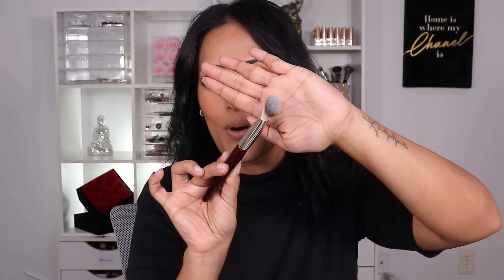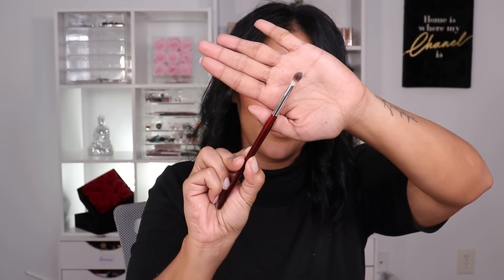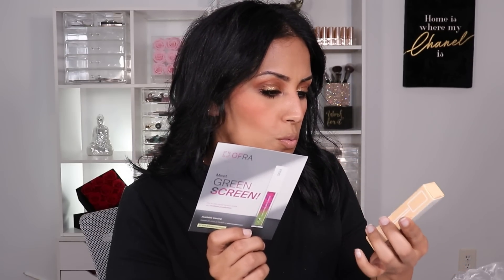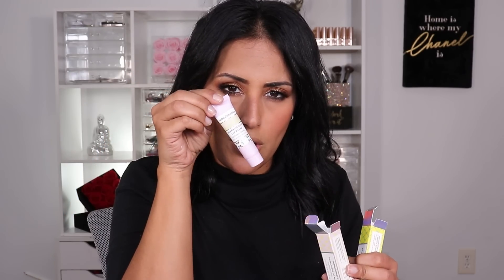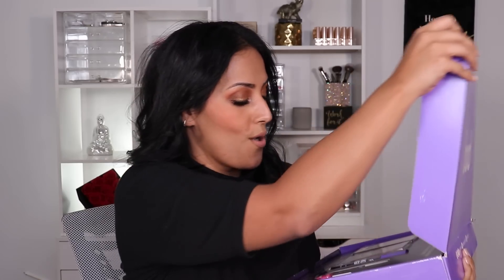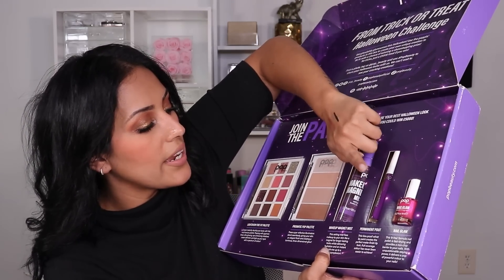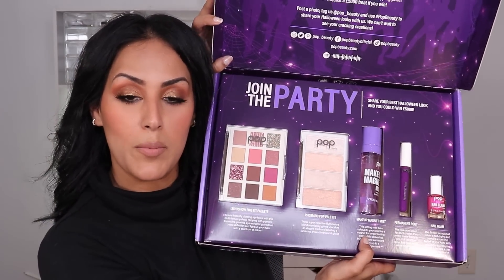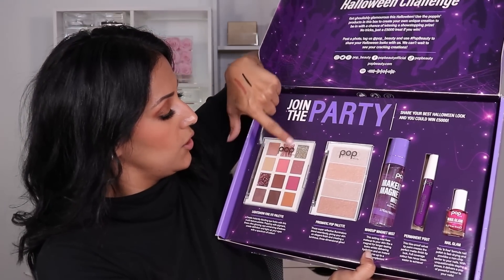Unboxing PR Influencer's Get | PR Haul & Review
~BK Beauty Core Line Brushes
~Ofra Green Screen Liquid Lipstick
~Ofra Highlighter
~Ofra Liquid lipstick
~Ofra Mascara
~Bare Minerals Lipstick
~Bare Minerals Lip Liner
~Pop palette
pop highlighter palette